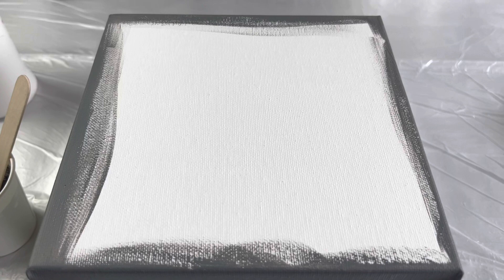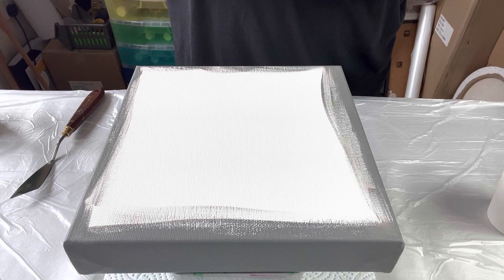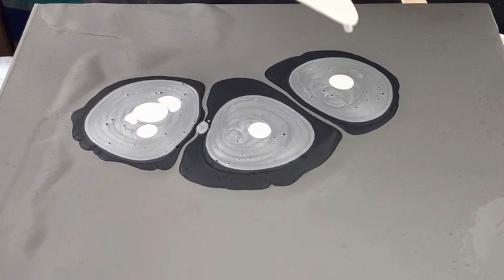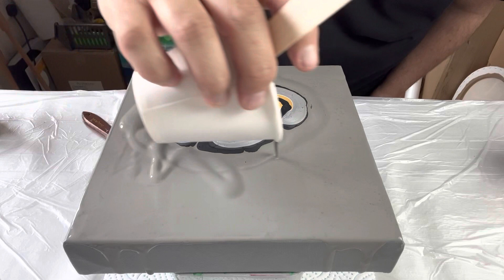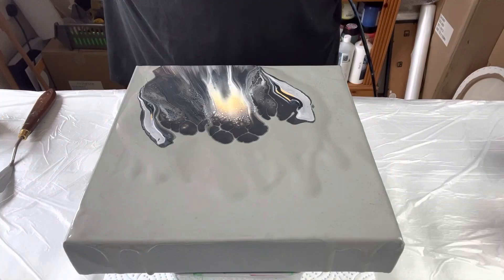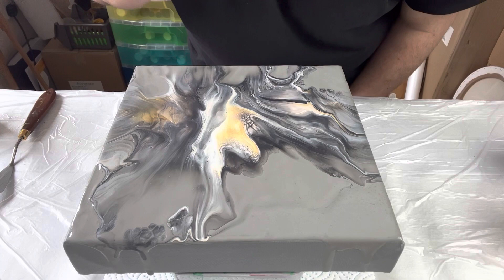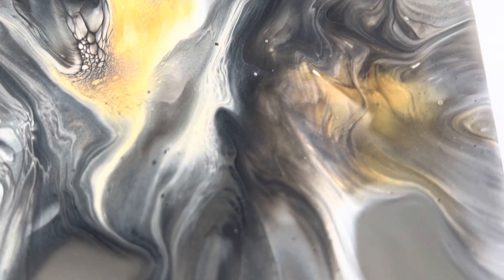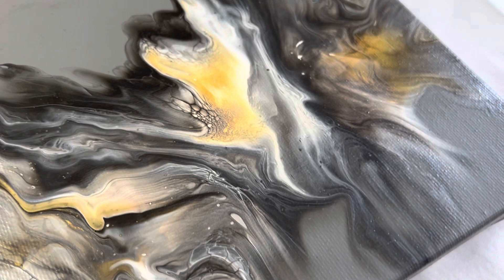Elegant and Stylish Grey - Dutch Pour - Acrylic Pouring Fluid Art - Got to see this! Wow!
Hey Everyone! Thank you for being here today.

Today’s piece is inspired by: Exploring Color and this one is all about Grey or Gray.

Technique used: Dutch Pour on an 8x8 inch deep edge canvas

Color palette:
Amsterdam: Warm Gray
Arteza: Pearl Space Gray
Pebeo: Iridescent Gold and Silver
Daler Rowney: Titanium white.

Until next time, take care, stay safe and have a great week.